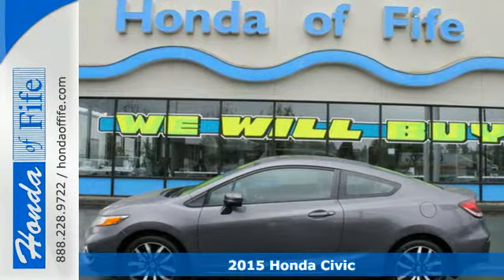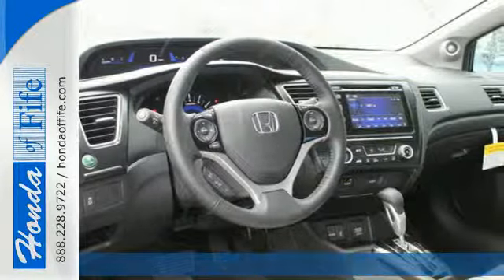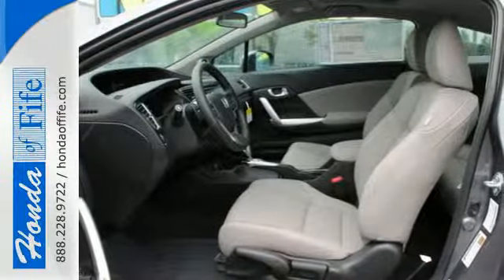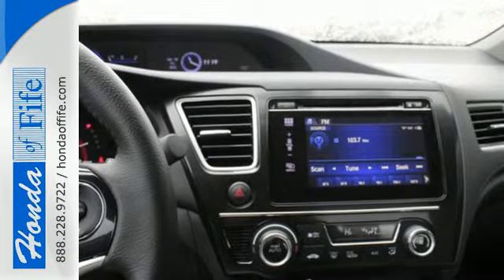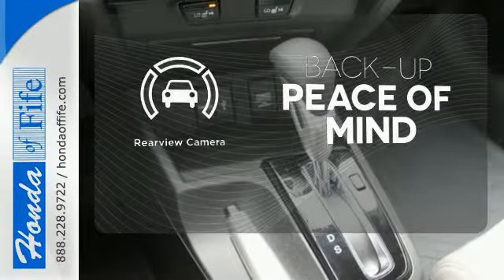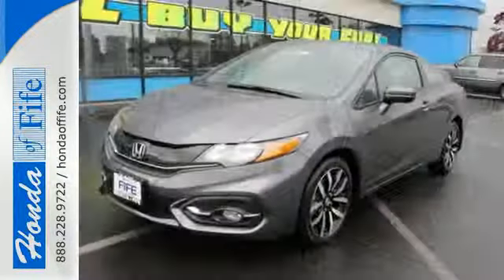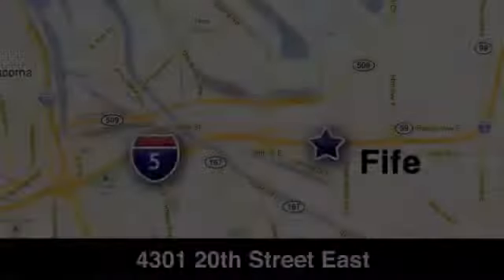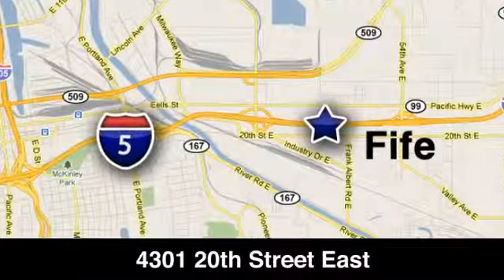2015 Honda Civic Puyallup WA Tacoma, WA #358710 - SOLD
Year: 2015
Make: Honda
Model: Civic
Trim: EX-L
Engine: 1.8L I-4 SOHC 16-Valve i-VTE
Transmission: Automatic CVT
Color: Modern Steel
Interior: Gray Leather
Stock #: 358710
VIN: 2HGFG3B02FH521277

Address:
4301 20th Street East